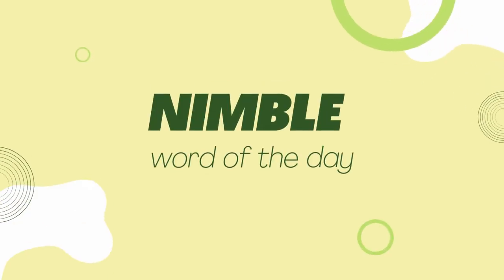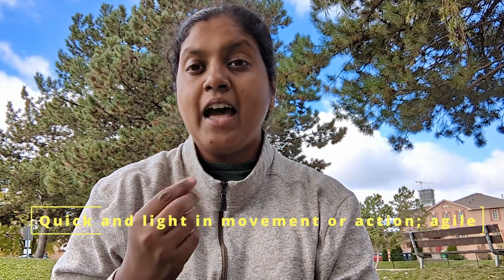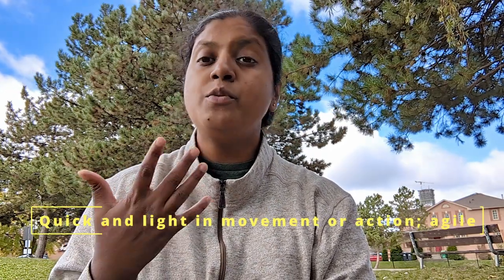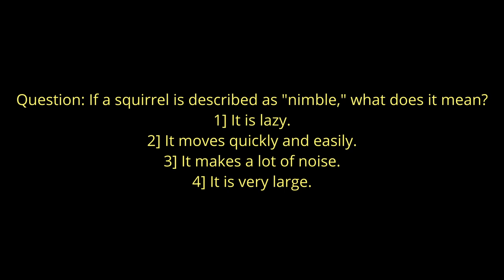"What Does 'Nimble' Mean? Learn Fast in 2 Minutes!"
"🌟 Discover the power of the word 'Nimble' in just 2 minutes! Learn how to use this versatile word in your everyday conversations and boost your English vocabulary instantly. Whether you're aiming for fluency or just looking to expand your word bank, this quick and easy guide to 'Nimble' will help you speak more confidently. Perfect for beginners and English enthusiasts alike! 💡 WordOfTheDay Nimble VocabularyBoost LearnEnglishFast"